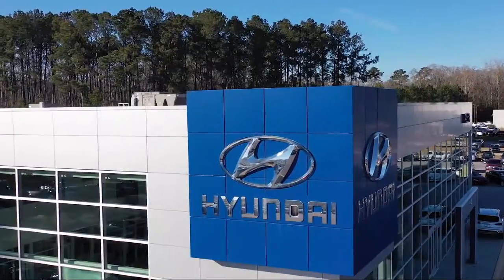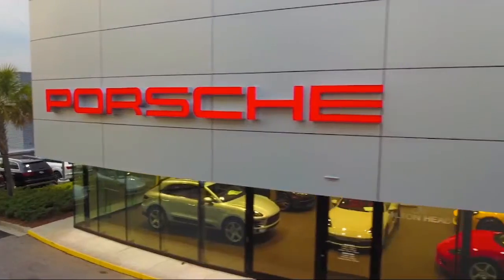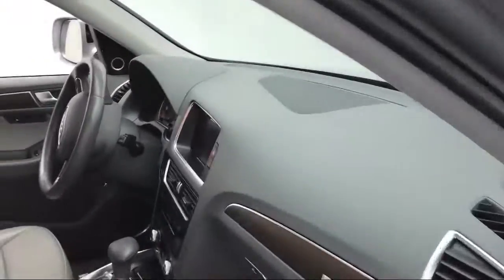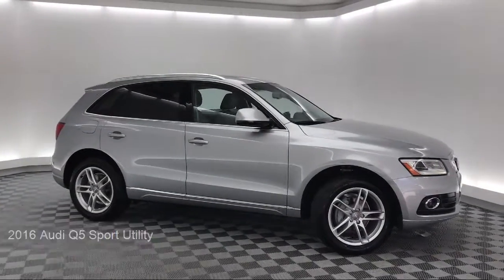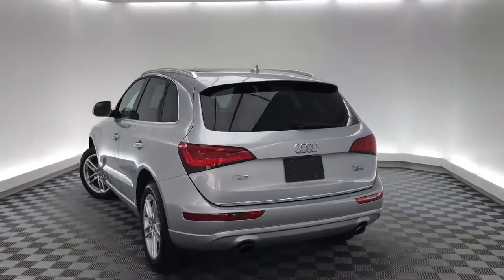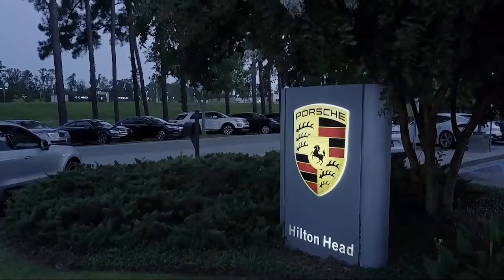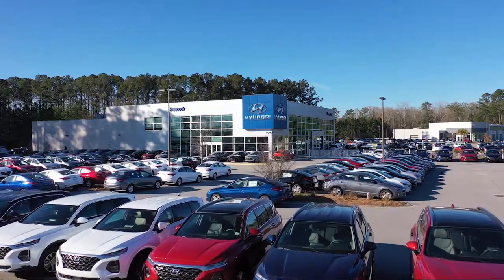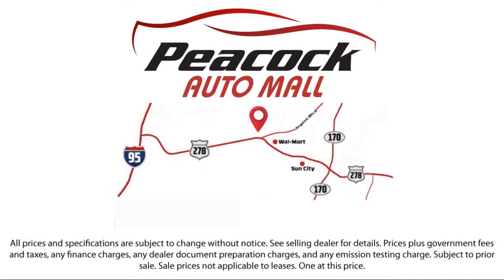2016 Audi Q5 Sport Utility 2.0T Premium Plus Savannah Hilton Head Beaufort Bluffton Pooler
2016 Audi Q5 Sport Utility 2.0T Premium Plus Stock Number: AT013240 Vin:WA1L2AFP6GA013240.